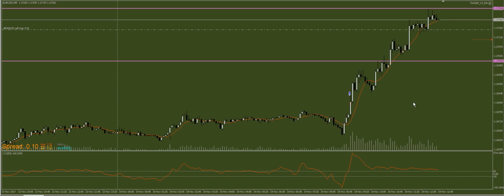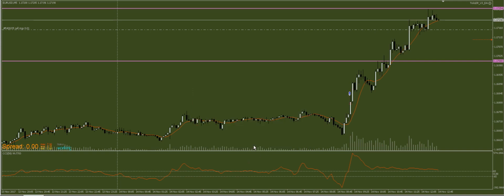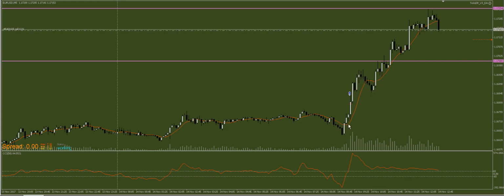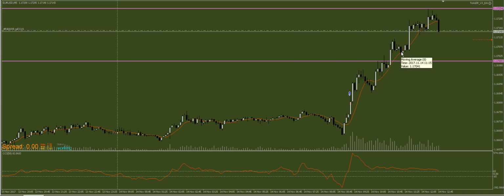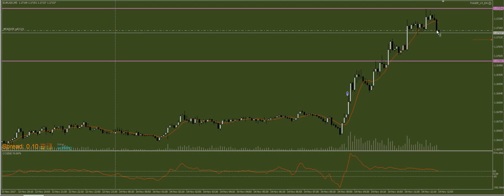Trading Markets in Waves - A High win ratio Forex Strategy fully explained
A very effective trading strategy - identify the waves in the market and trade them like a pro ! by Dada Dadiani - TradeGuardian